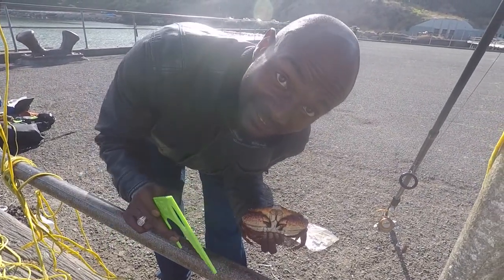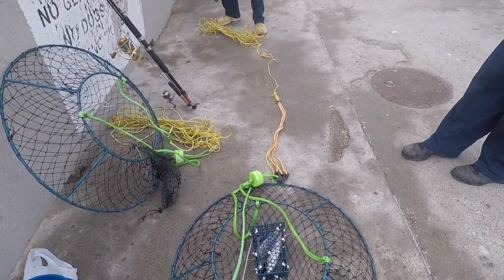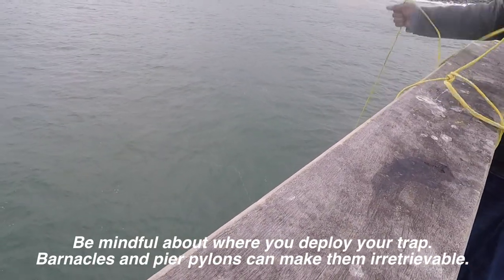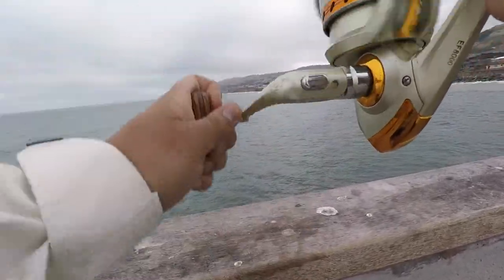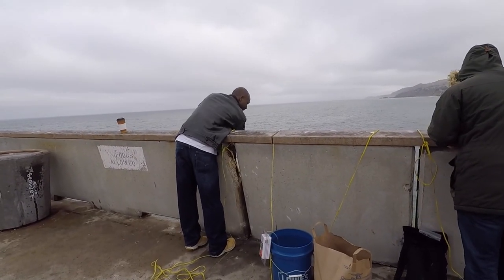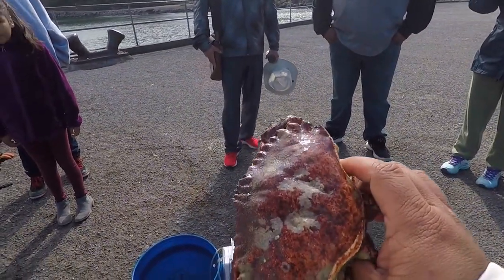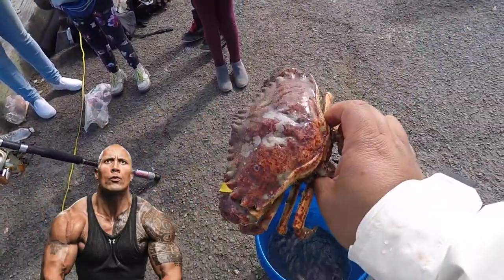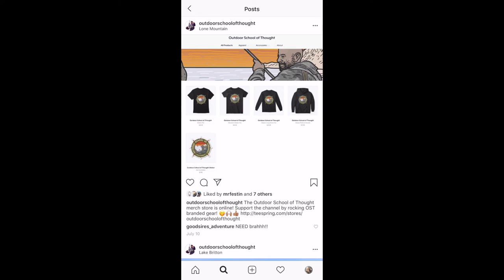Catching Dungeness and Red Rock Crab Using Snares and Traps (Bonus: How To Bind Crab Claws)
On the last day of the Dungeness Crab season, I linked up with my friends, Tiant, Larry, and Rudy. We went crabbing early in the morning of June 30, 2019 at Pacifica Pier. We managed to catch two keeper Dungeness crab and one keeper Red Rock Crab. Not content with those results, Tiant and I went to Fort Baker and caught thirteen more Red Rock Crabs! Also, I give a brief tutorial on banding of crab claws as a safety precaution and to preserve your catch.